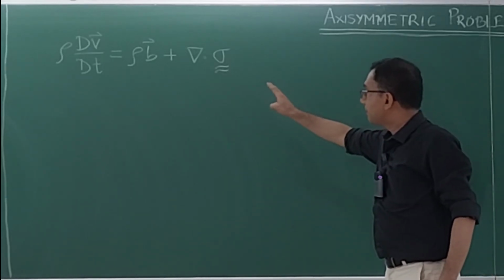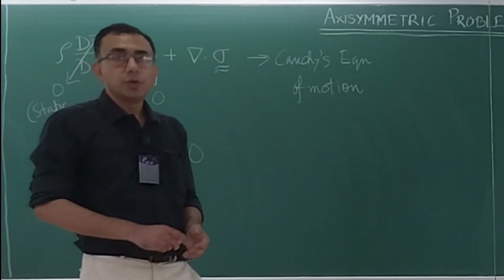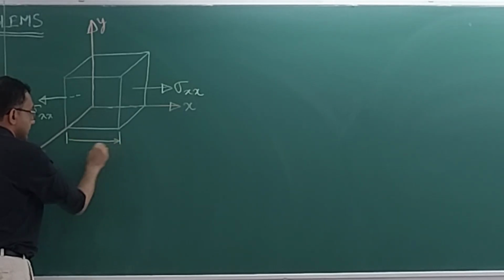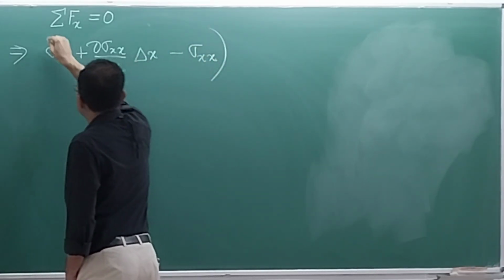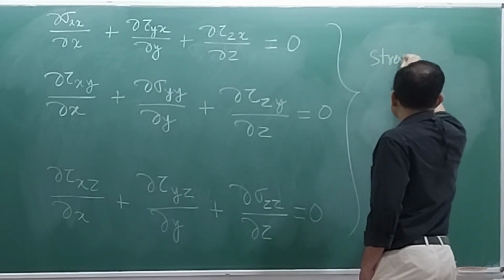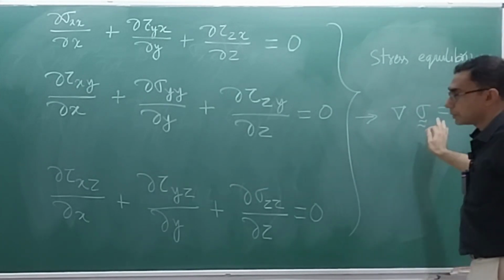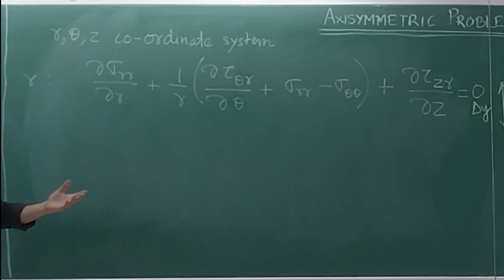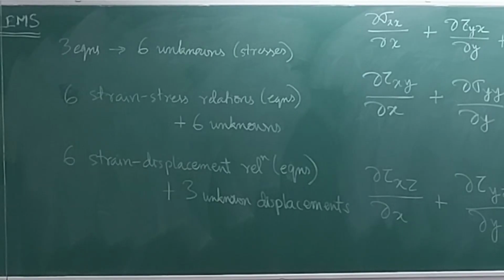Axisymmetric Problems - Lecture 1